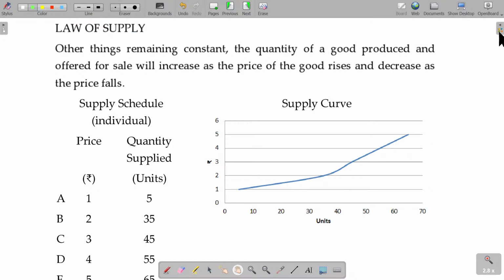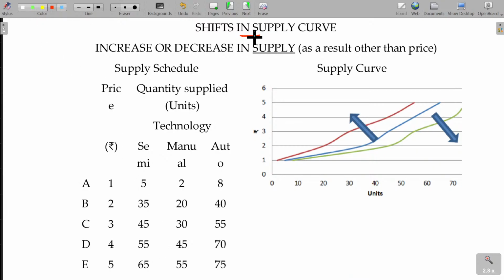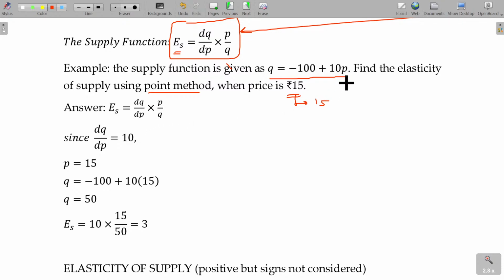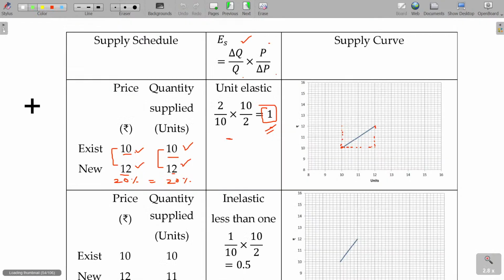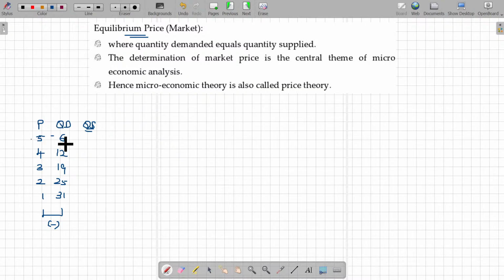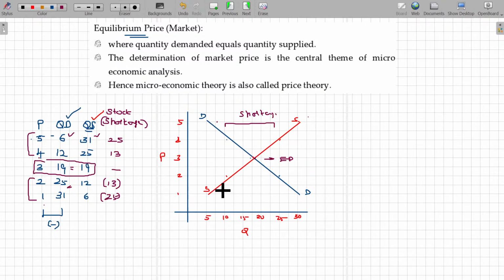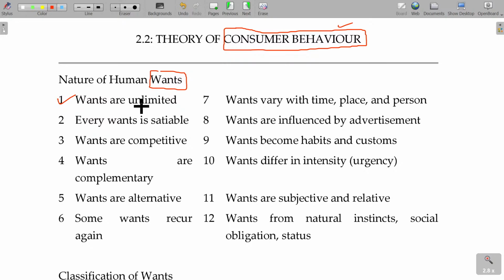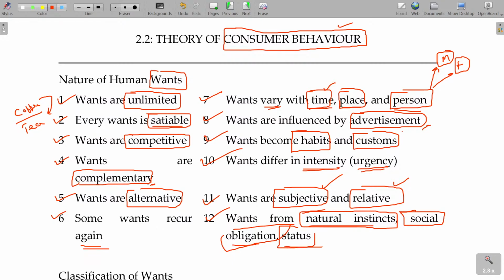Economics E 06 Theory of Demand and Supply